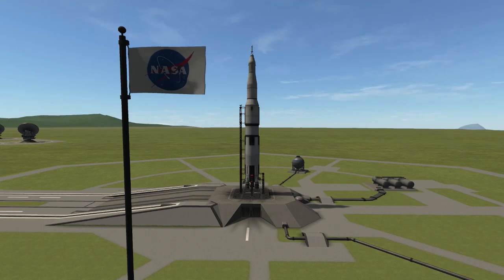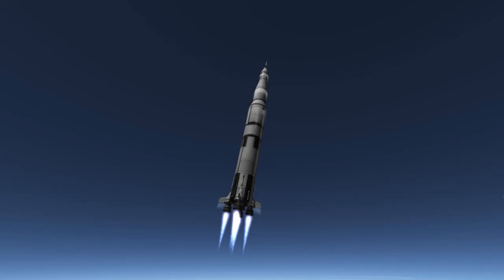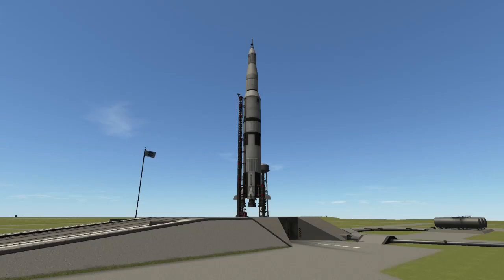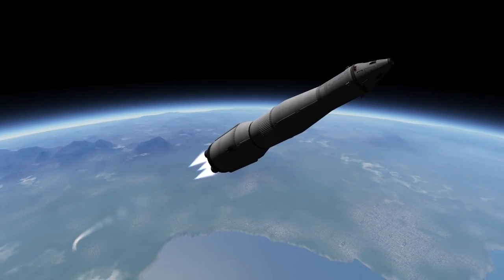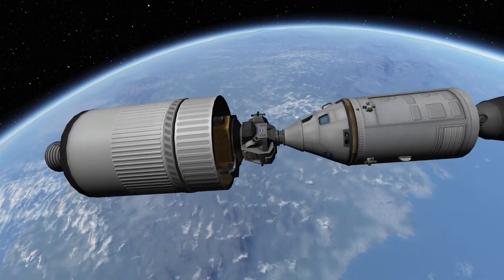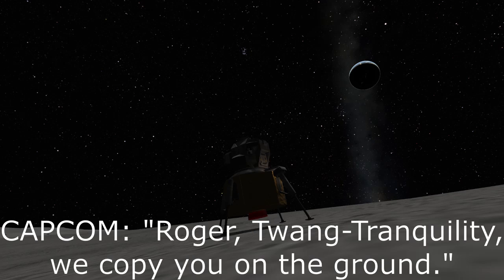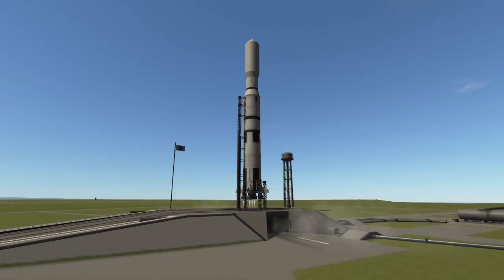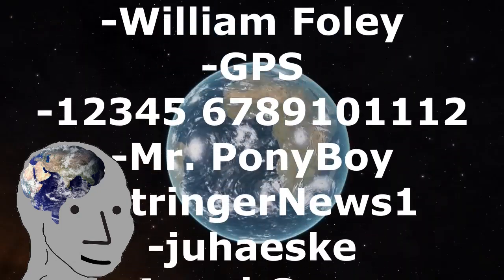How Do Rockets Work? | Saturn V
"Everybody look for a floating Hasselblad. I see a pen floating loose down here, too. Is anybody missing a ballpoint pen?"